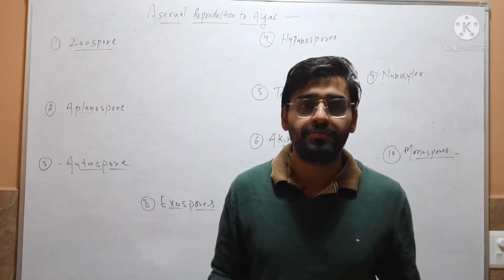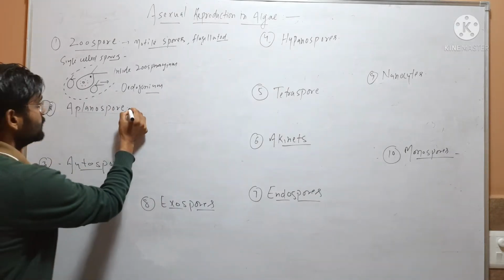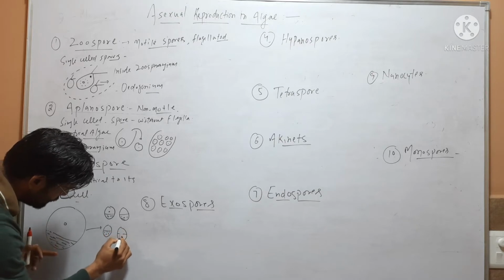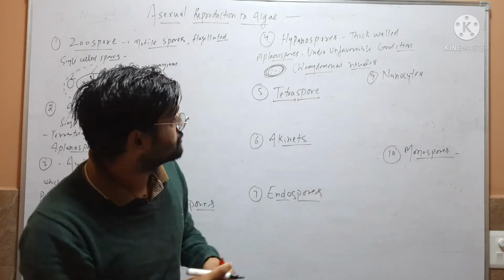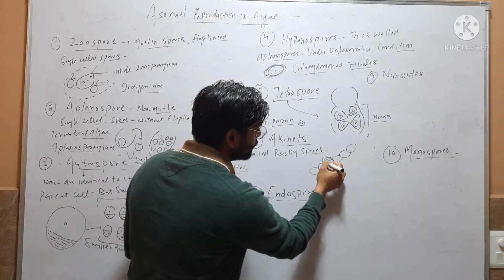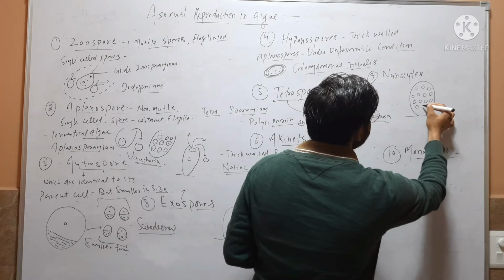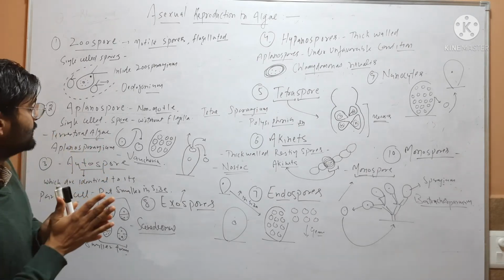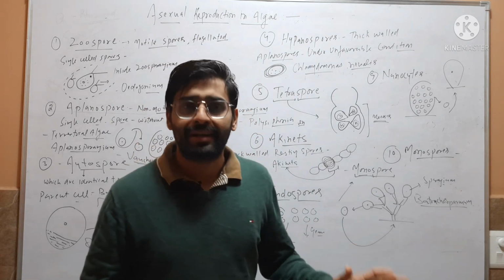Asexual Reproduction in Algae